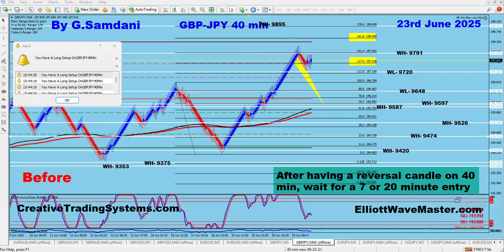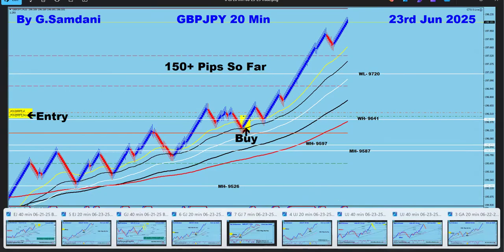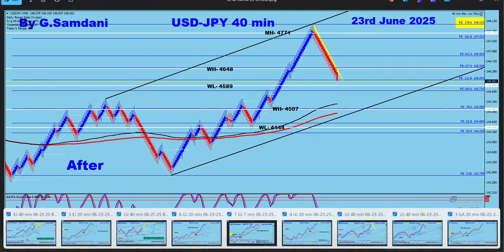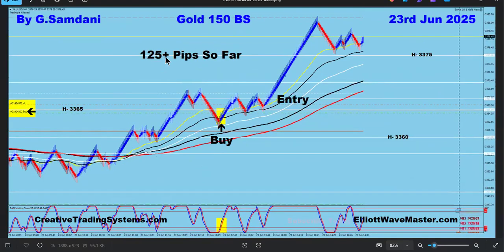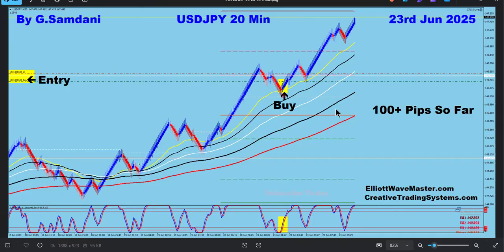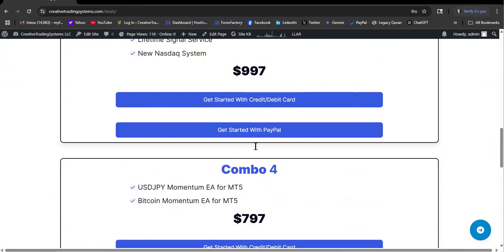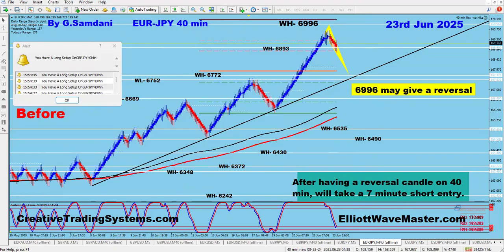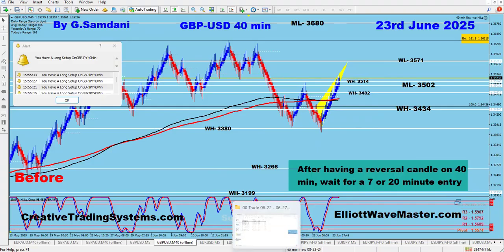800+ Pips Made Today Across Multiple Pairs Using My "Creative Renko System"—06/23/25